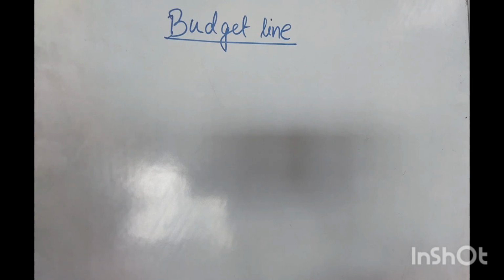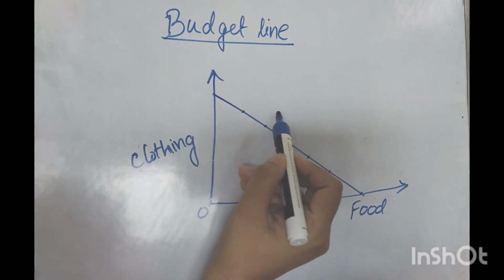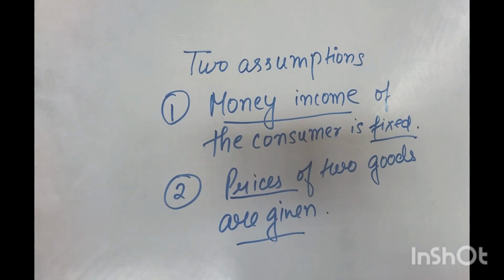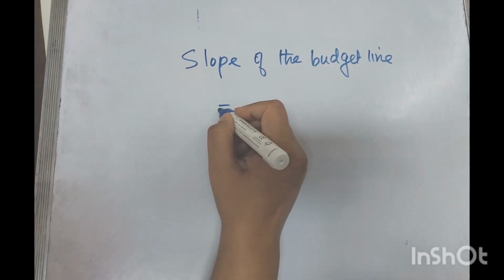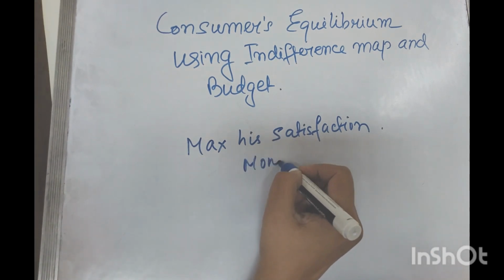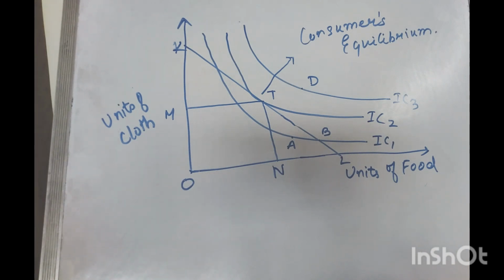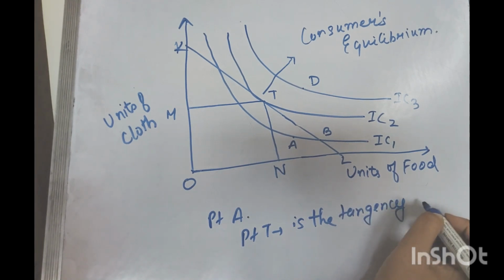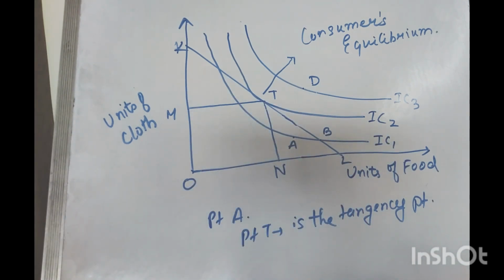consumer equilibrium with indifference map and budget line. meaning| diagram.ISC and CBSE economics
this is a video on consumer's equilibrium by using indifference curve and budget line. meaning of budget line along with the diagram.